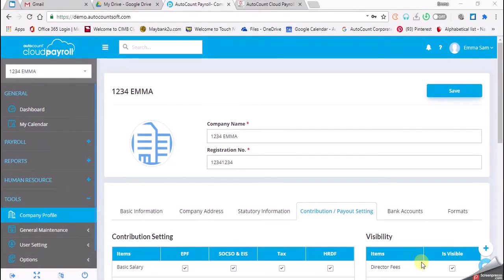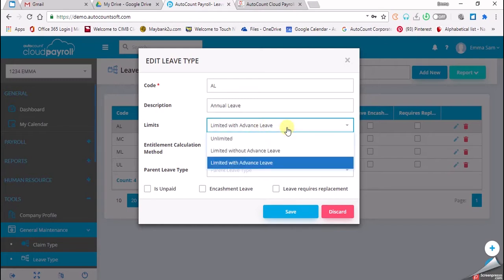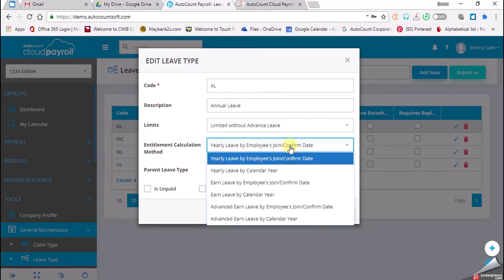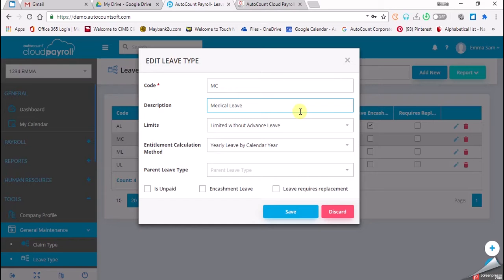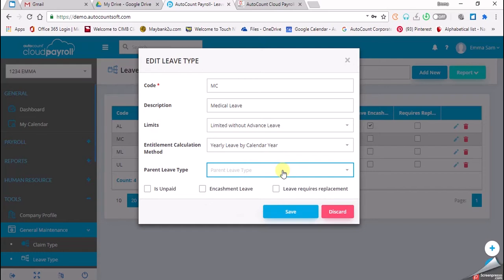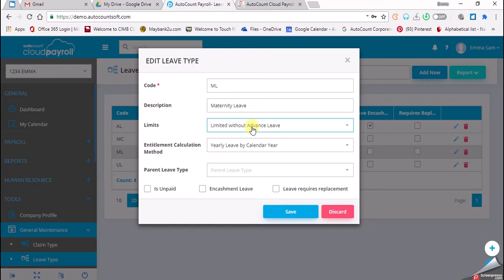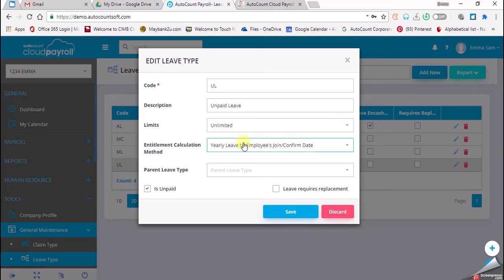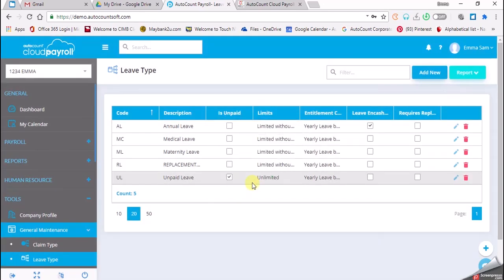AutoCount Cloud Payroll Chapter 11 Task 11.2 By Emma